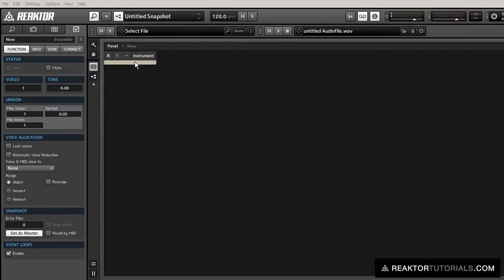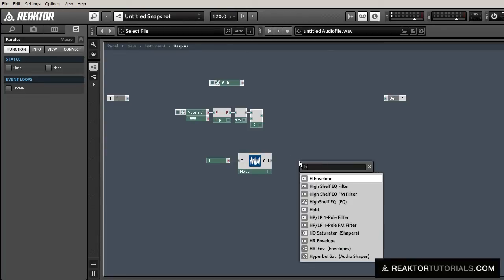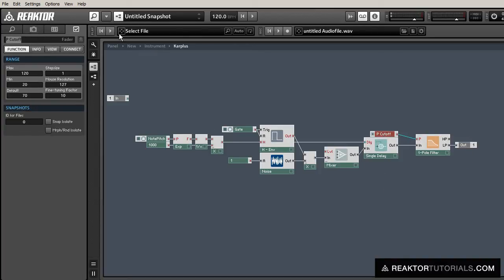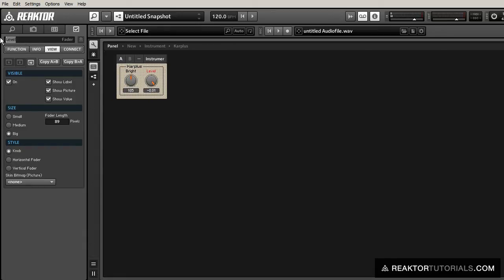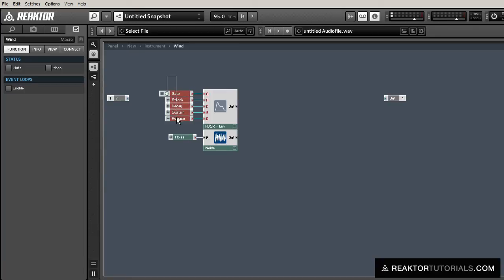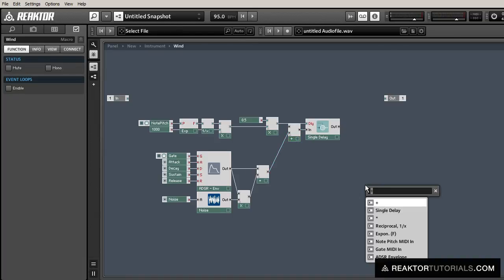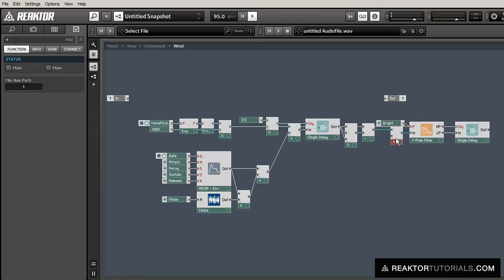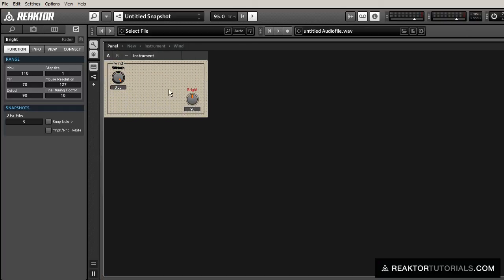Reaktor Video Tutorial - Designing A Guitar Synth & a Slide Flute In Reaktor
In this video you will be learning how to create two very different instruments within Reaktor. First up is designing a guitar synthesizer, which is really quite convincing in the end. And then we will take a look at how to make a slide flute. Two instruments that can be used in a wide range of music genres and styles of production. And they're a lot of fun to make, too!

The Karplus Strong guitar synthesizer is all about understanding the math, of course, and knowing where to initialize the feedback in the audio chain. As usual, salamanderanagram makes it all seem simple as pie as he zips through the process. Lucky for us mere humans, he always does an amazing job of explaining things as he progresses through the steps required to make this instrument. And when it's done, it sounds awesome!

As for the slide flute, I think that intelligent delay and feedback make this one one work. You have a few more parameters to tweak in the end, compared to the first sound, and it may take some time to get the right settings for you. But it really is a nice sound to play with and it handles processing quite well. So have fun running this one through some effects for interesting results!